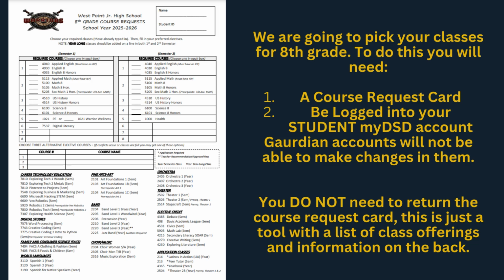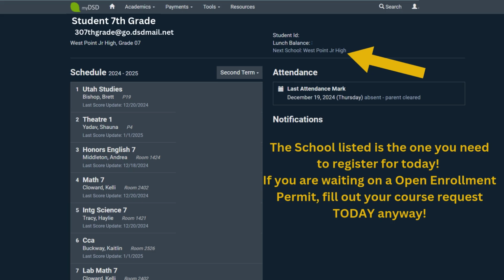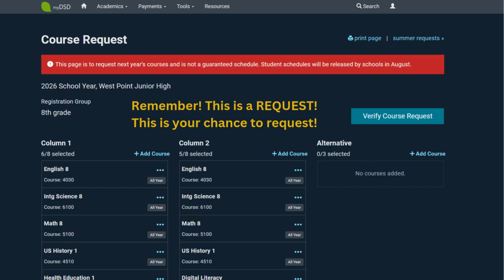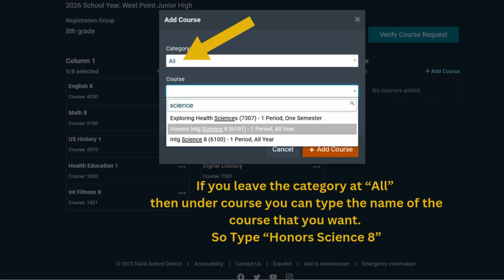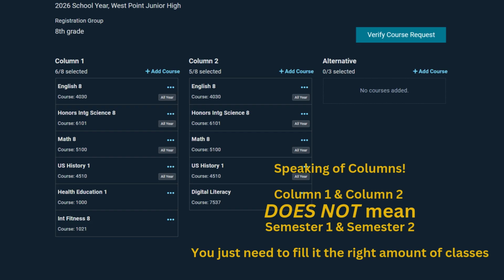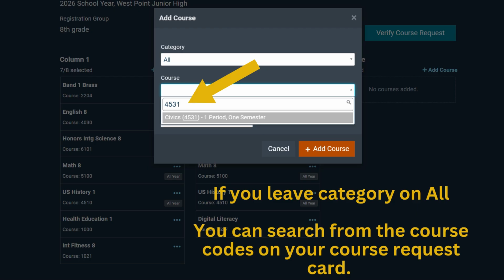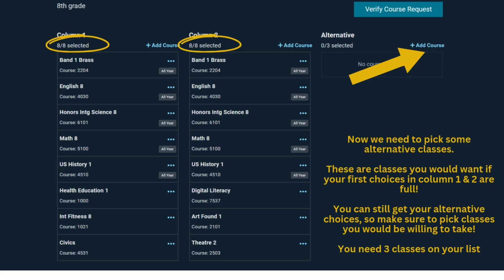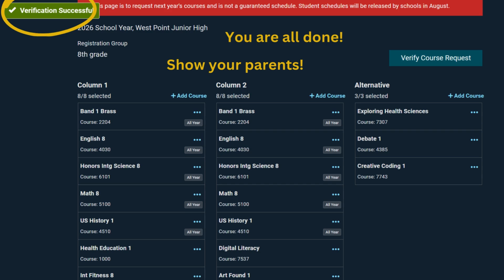8th Grade Course Request Tutorial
Course Requests for 2025-26.

Course Requests will open for all grades on Monday January 13 & are due February 1.

Steps to Course Request:
1. Log into your STUDENT myDSD account. The access will not work in the gaurdian account.
2. Go to Academics Tab
3. Select Course Request
4. Fill classes to be 8/8 in Column 1 & 2
5. Fill alternatives to be 3/3